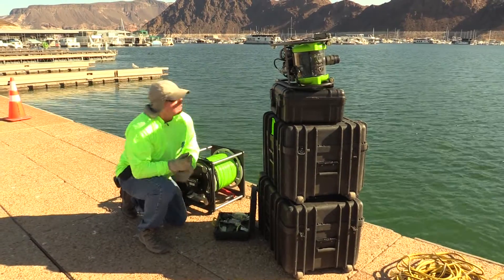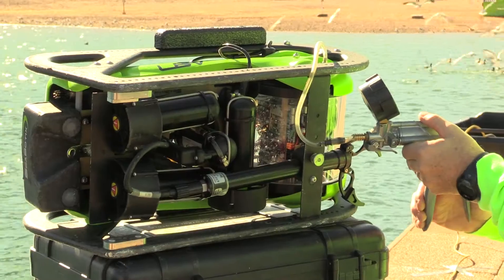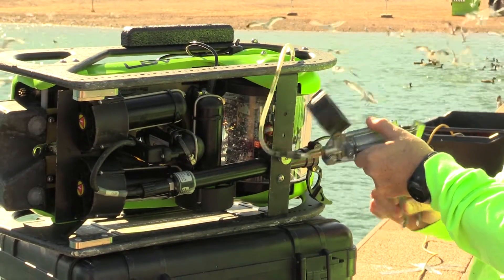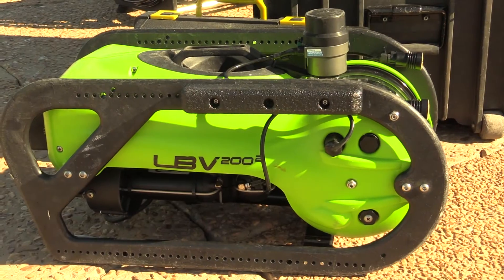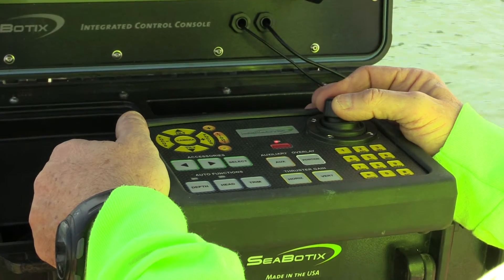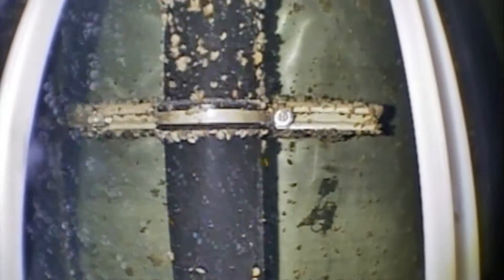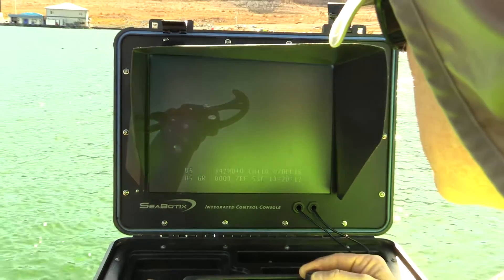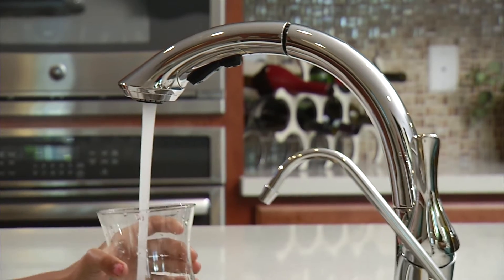Water Works Wednesday - Corrosion Control Systems Tech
Watch a mini-submarine in action! Las Vegas Valley Water District corrosion control technicians pilot this remotely operated leak hunter to find elusive water leaks in areas hard for humans to reach.